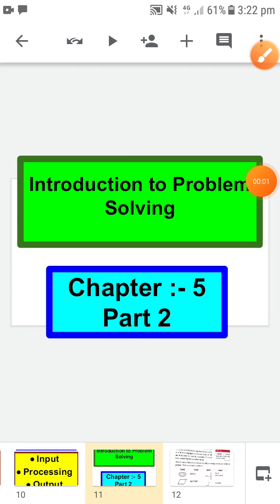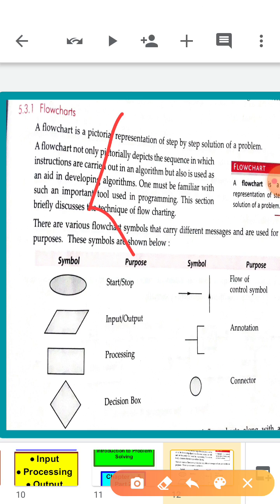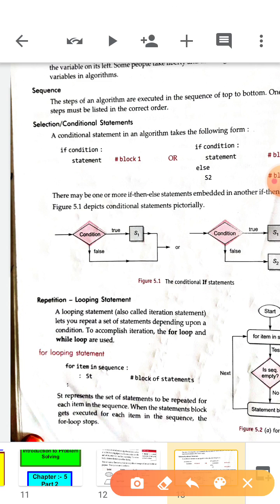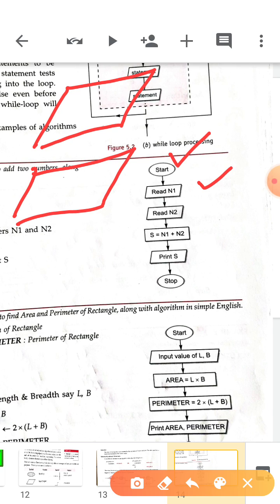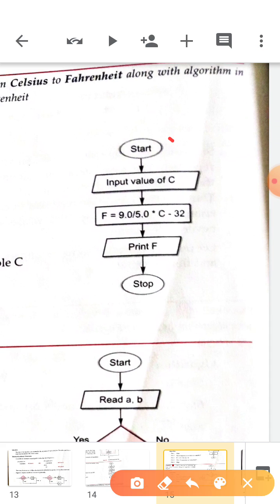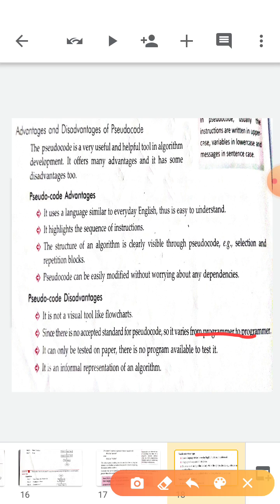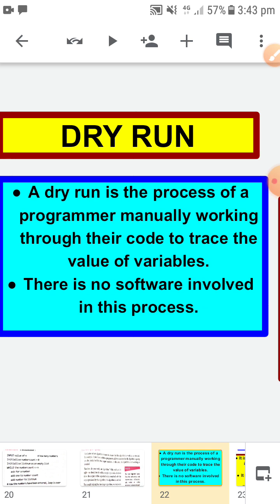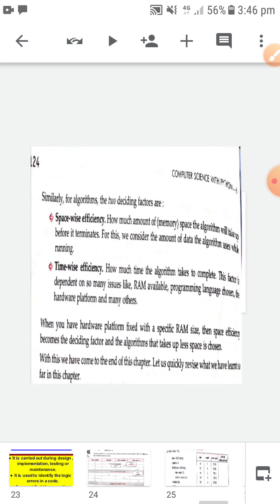class11_Computer_ch5_Introduction_to_problem_solving_011220